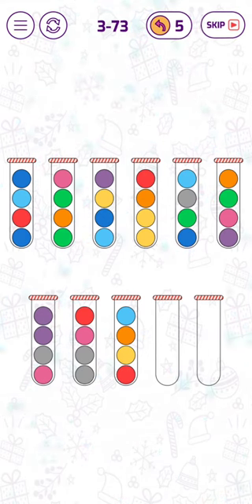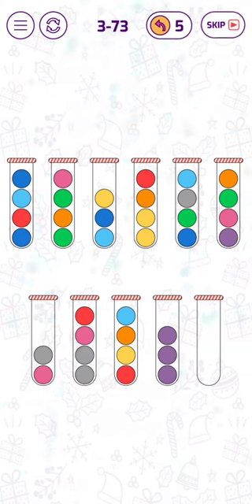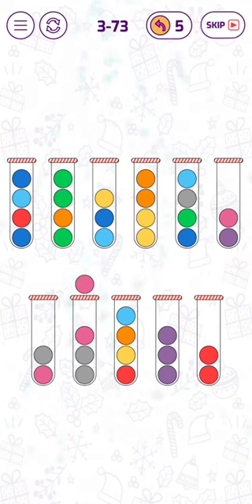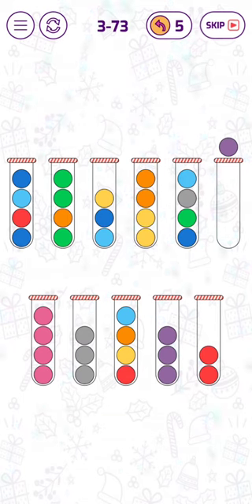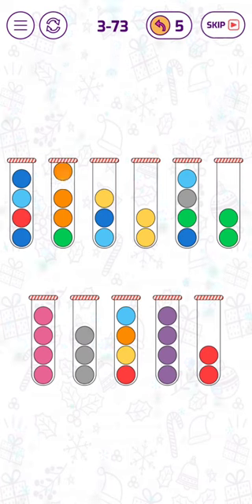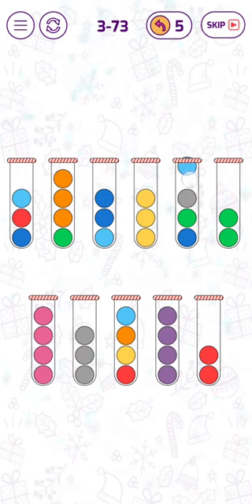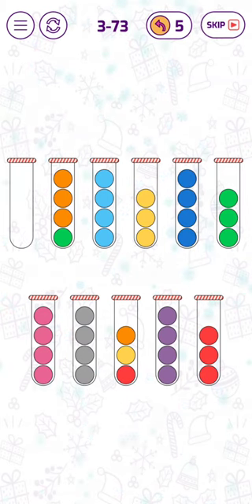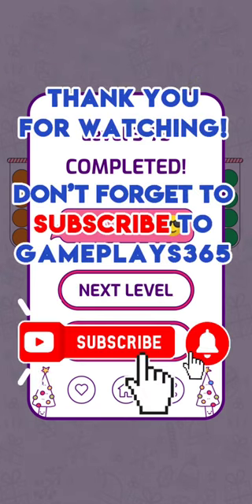Bubble Sort 3-73 Solution of Level 73 in Hero Mode [SOLVED]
Let's find the solution for the level 3-73 (level 73 in the Hero mode) of Bubble Sort Color Puzzle Game, a puzzle game made by TapNation.

Think, adapt, match and solve! Check out the brand new color balls game designed to offer you maximum levels of satisfaction as you match the ball colors and place them in the right tubes. Filled with tons of new levels and four different game play modes, this new match color game is everything you are looking for in 2020 games. Try Bubble Sort Color Puzzle: Sorting Games today!